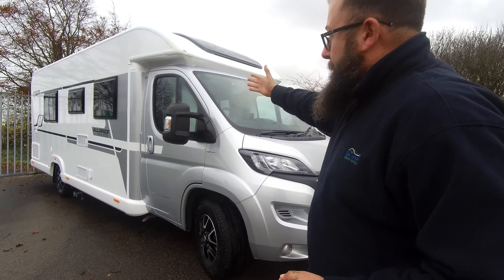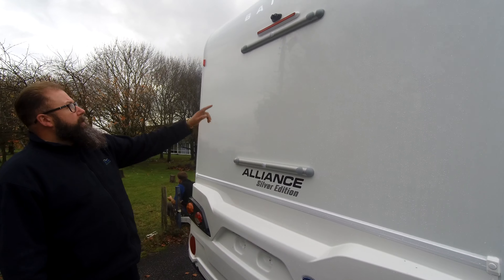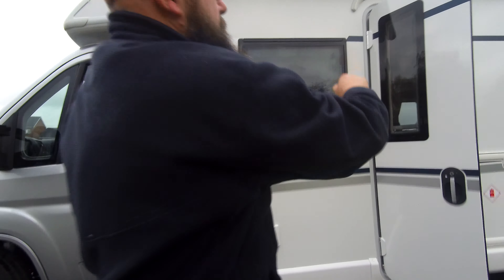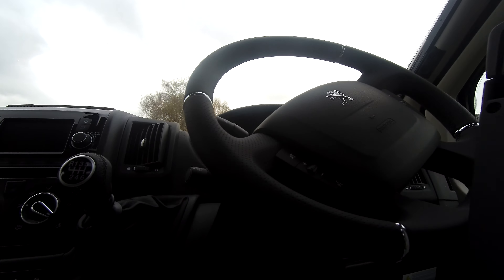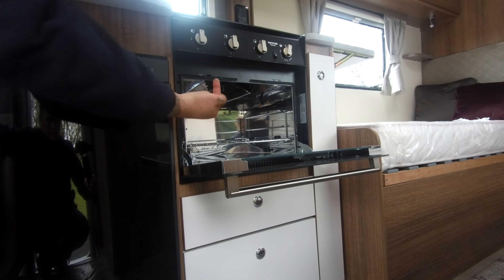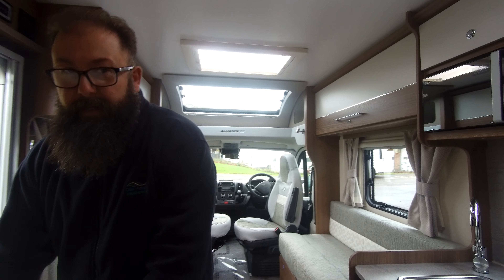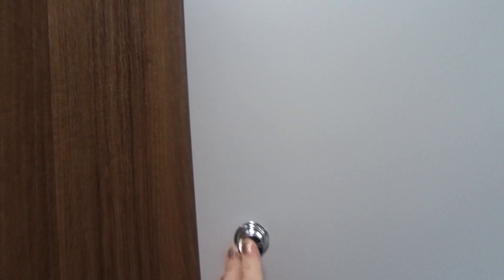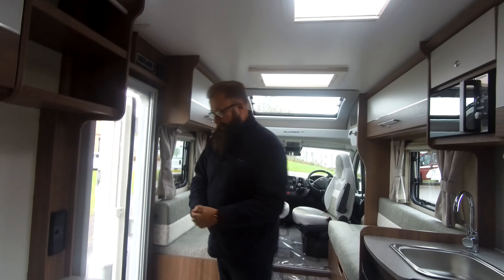Bailey Alliance SE 76-2T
£55,499
NEW 2021 MODEL RANGE - BAILEY ALLIANCE Silver Edition 76-2T This brand new Bailey Alliance SE 76-2 T is a fantastic new range from Bailey and this 76-2 T forms one of 6 models in the range. It is built on a Peugeot Boxer 2.2 litre HDi 165 bhp engine linked to a 6-speed manual transmission. Having a fully specified cabin featuring cruise control, driver and passenger airbags, cab air conditioning and Peugeot Satellite navigation system along with in-built Dometic colour reversing camera. Practical as well as powerful, it has as standard a Thule wind-out awning, barbecue point, Truma 100 watt solar panel for off grid holidays and Four season all weather sustainability with Truma Combi blown air heating! With the graphite alloys and silver cab this Silver Edition is fantastic. This 76-2T is a great 4 berth model that travels 2 with a spacious lounge, the seating converts to a bed for two and twin single beds to the rear bedrooom. A midship offside kitchen has full catering facilities and there is an end washroom with separate shower. Why not get in touch with our expert Sales Team to learn more about the brand new Bailey Alliance Silver Edition range, including this 4 berth 76-2 T model.